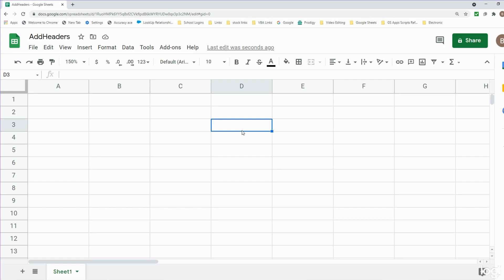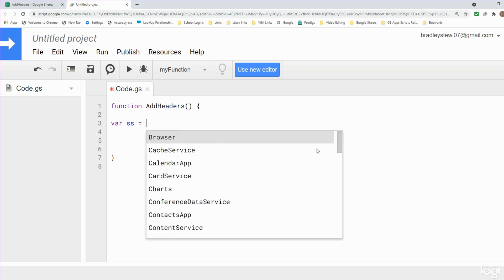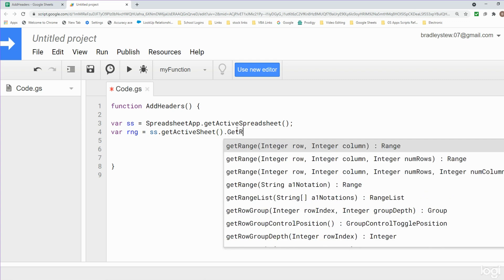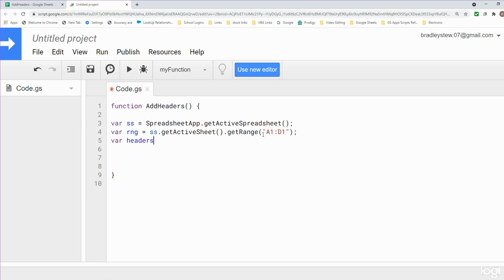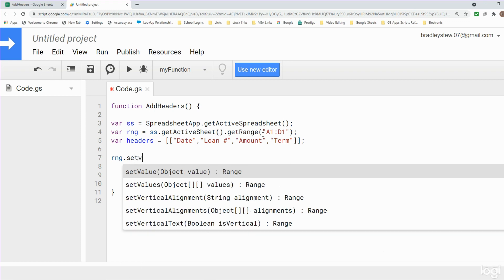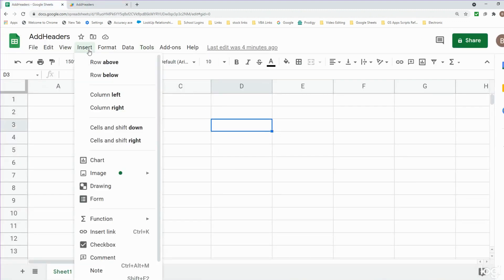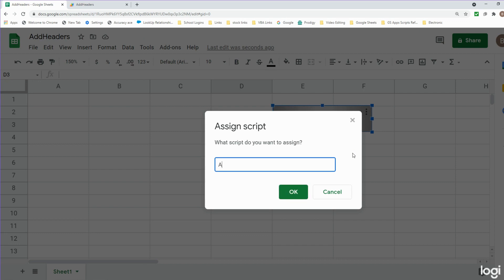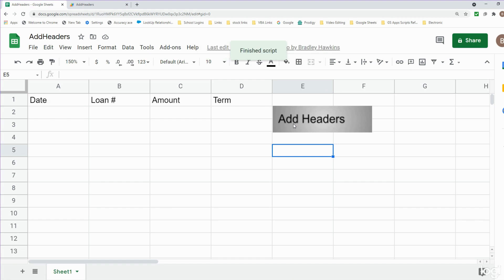Google Sheets Assign Apps Script to Button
This video illustrates how assign a Google Apps Script to a Button in Google Sheets.  In this example the objective is to create a Script that will populate a row of cells with Header Values.  Once the Script is created we then want to assign it to a Button in order to execute it with one single click.